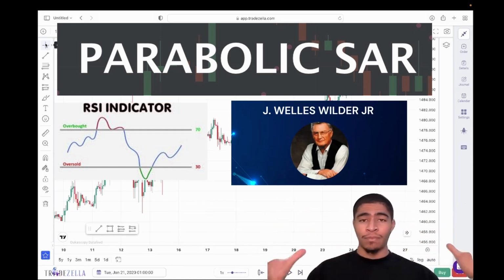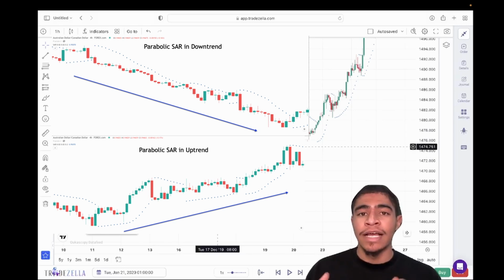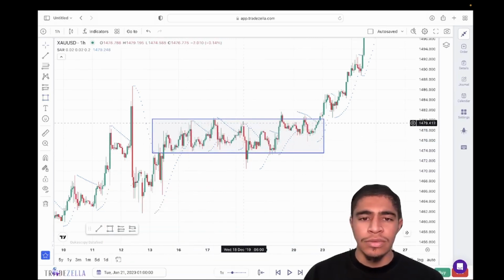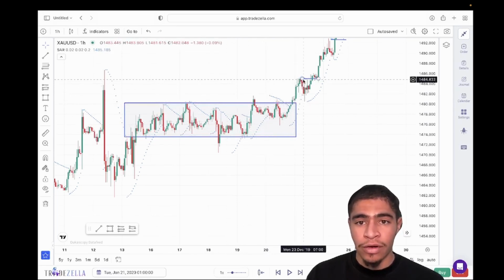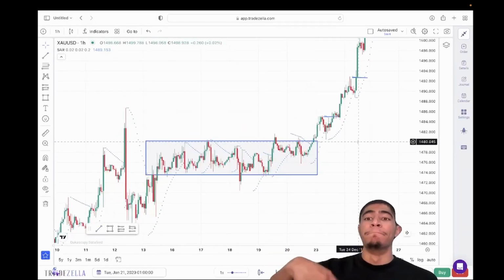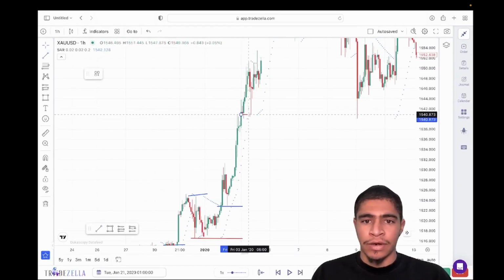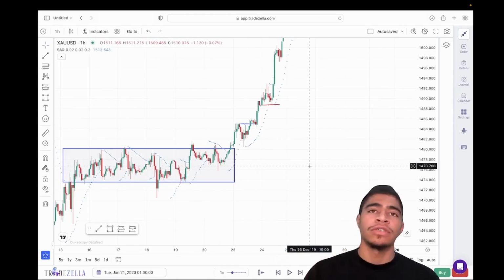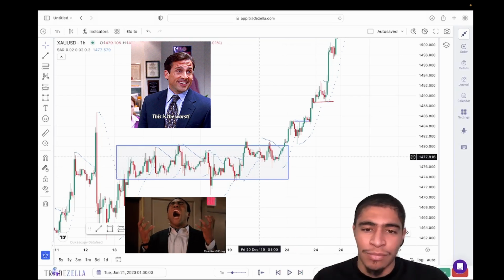How To Use The Parabolic Sar!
💵 I LIKE MONEY WORLDWIDE💵

🚀 Level up your trading game with the Parabolic SAR! This powerful indicator helps you:
📈 Spot trends with precision
🎯 Nail your entries and exits
🛡️ Set smart stop-loss levels

In this step-by-step guide, we’ll show you how to unlock the full potential of the Parabolic SAR in your trading strategy. Whether you're a beginner or a seasoned trader, this video is packed with actionable tips to take your skills to the next level. 💡